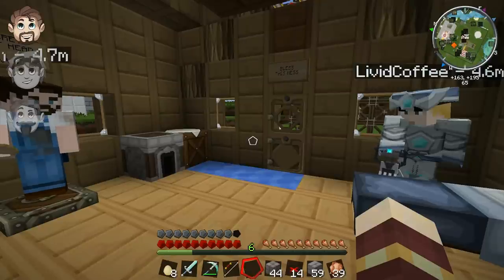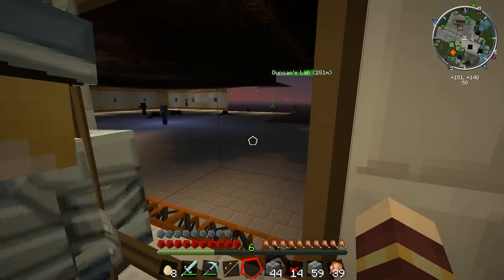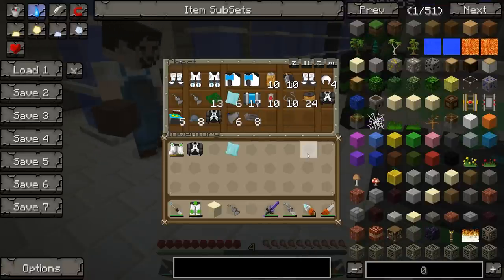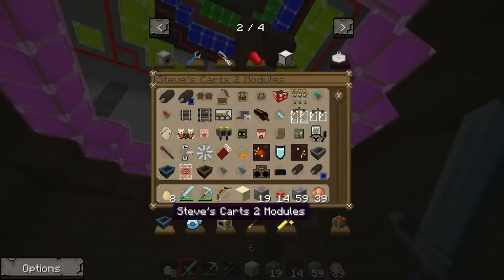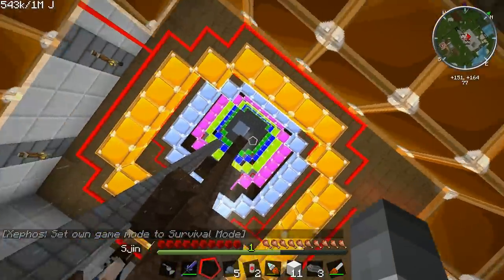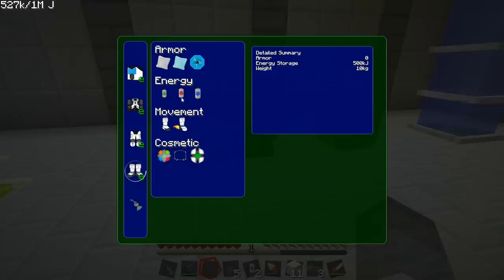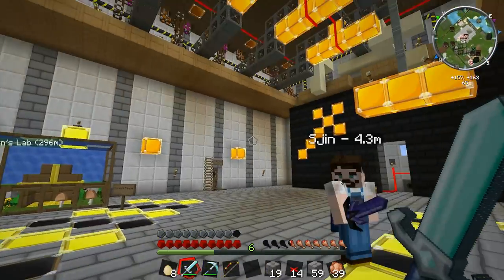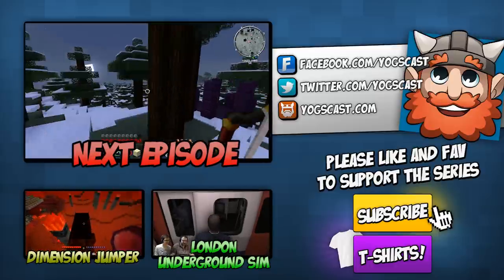Jaffa Factory 93 - Everything is Broken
It's Tekkit! The Jaffa Factory has been updated to a new version, and the boys assess how much damage the factory has sustained in the changeover and what mods are missing from the pack!